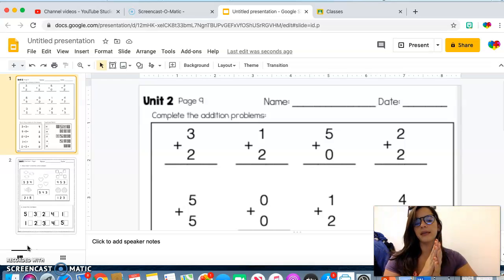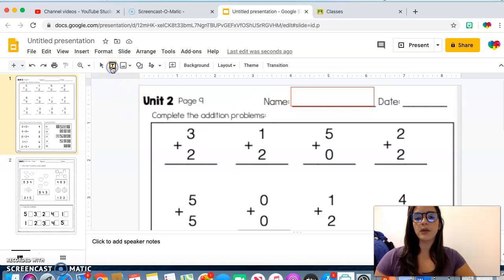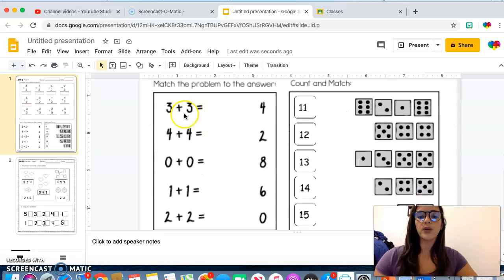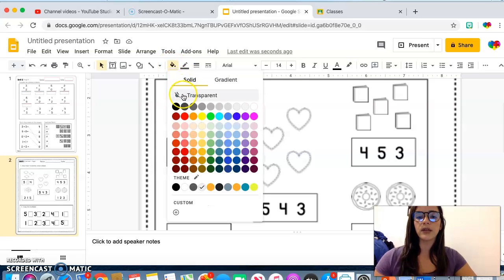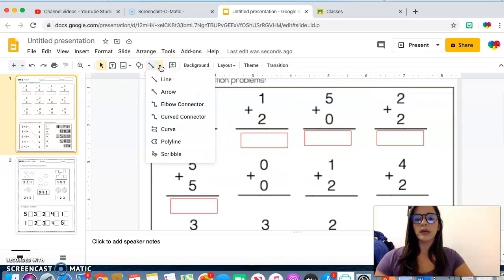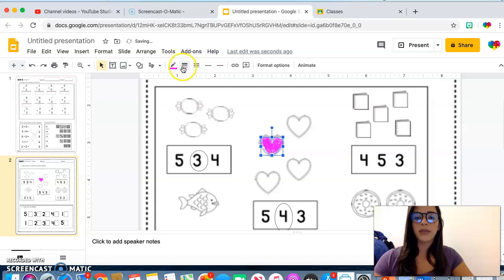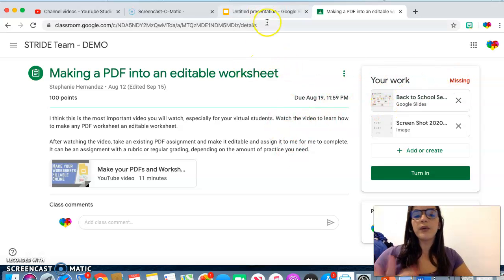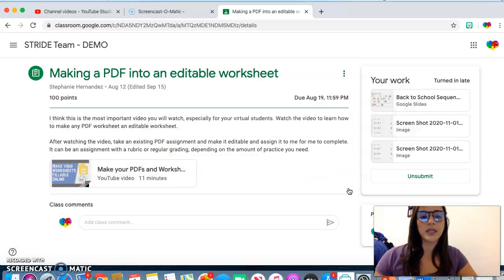Making a Worksheet Interactive